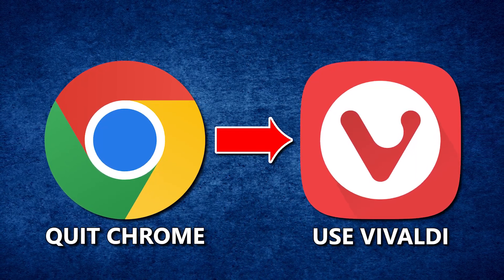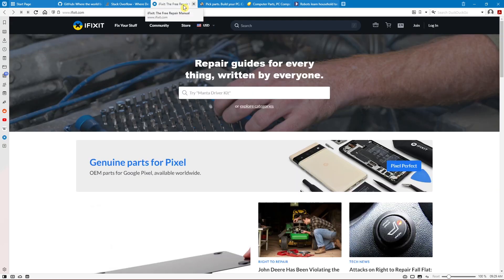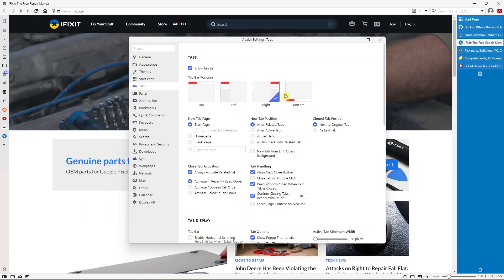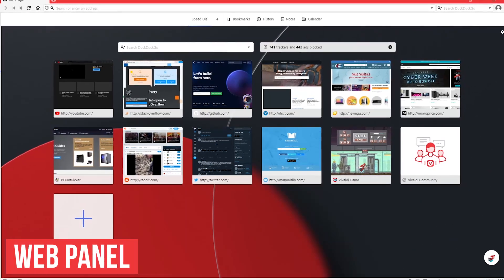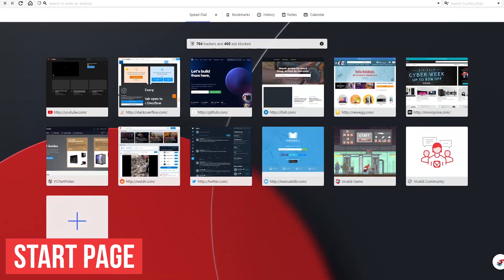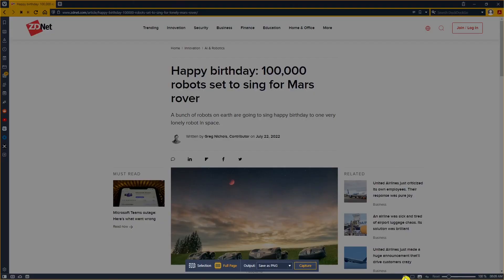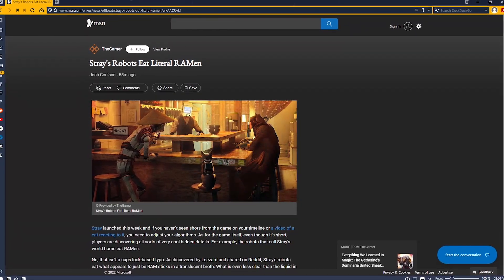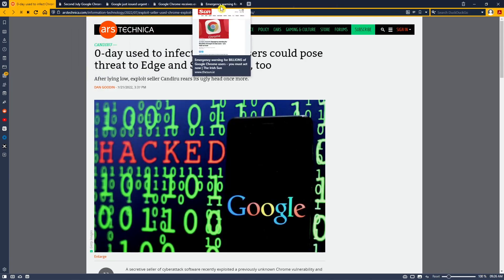10 Reasons to USE VIVALDI and QUIT USING CHROME!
10 Reasons to USE VIVALDI Browser and QUIT USING CHROME… There used to be a time when Googles Chrome browser was one of the best. Those days are long gone. If productivity is important to you, Vivaldi is a browser to consider for your daily use. It includes tons of useful features Chrome does not have. In this final video in this series, I will show you 10 reasons why you should quit using Chrome and use Vivaldi instead.

0:00 Intro
0:25 Tab Management
2:24 Ad & Tracker Blocking
3:24 Web Panel
3:53 RSS Feeds
4:26 Start Page
5:19 Capture Page
5:56 Open Closed Tabs Quicker
6:12 Quick Commands
6:39 Reader View
7:13 Save All Tabs as Session

Brett In Tech is a leading source for the technology that we use each day. Whether it’s discussing computer operating system tricks, the latest tips for your mobile phone, finding out about the newest gadgets, or letting you know about the best web browsers for your computer, Brett In Tech has boundless topics on technology for the astute YouTube viewer.